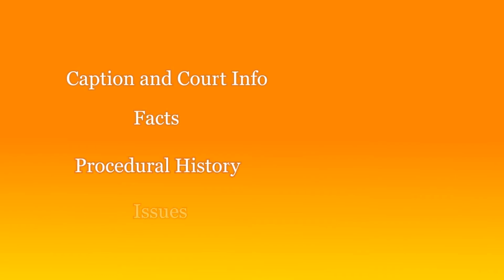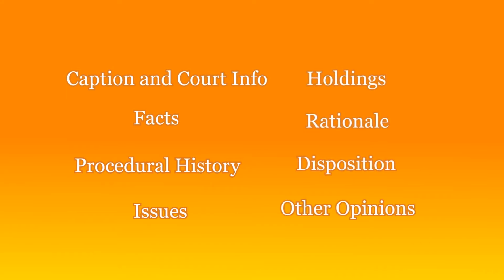Law School - Case Briefing Guide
This video offers suggestions about how to brief a court opinion.  Sorry for the scratchy microphone!  You also might wish to read these other case briefing guides: